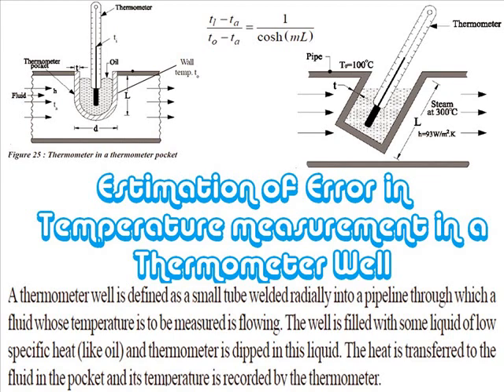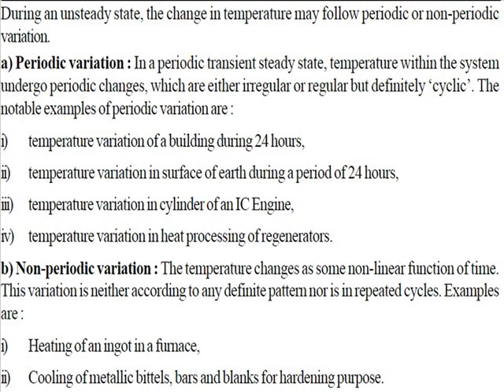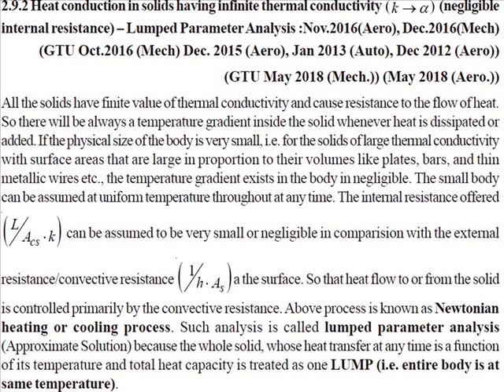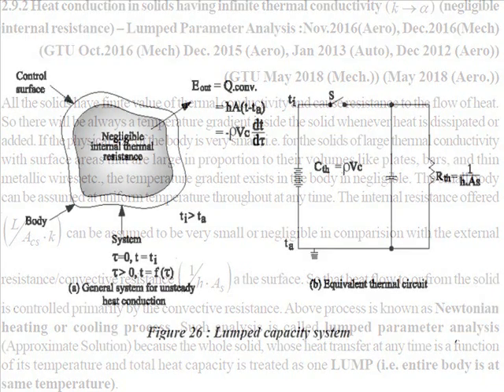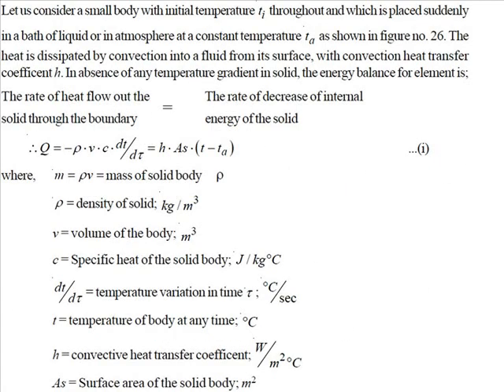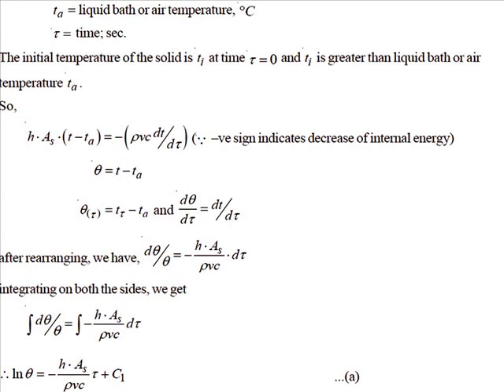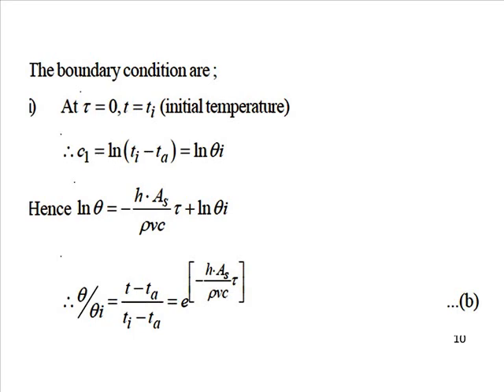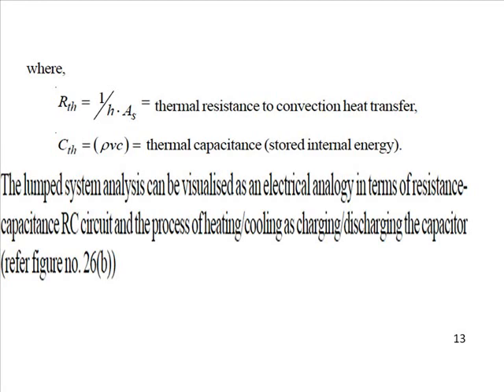Unsteady State Heat Transfer | Transient Heat Transfer | Lump Capacity Analysis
The video is explaining  unsteady state heat transfer with suitable examples.

HEAT TRANSFER

ENGINEERING THERMODYNAMICS